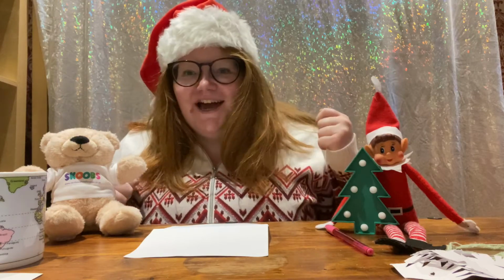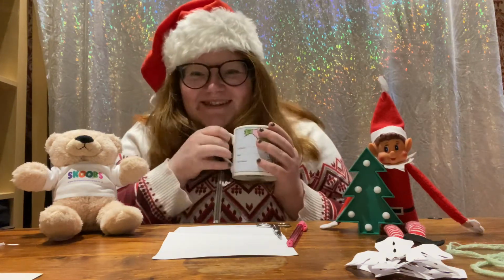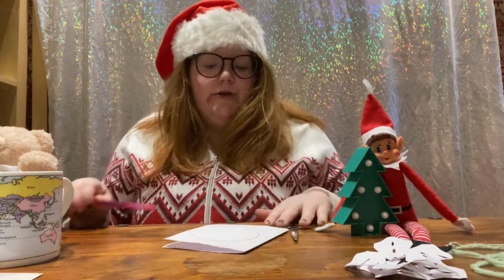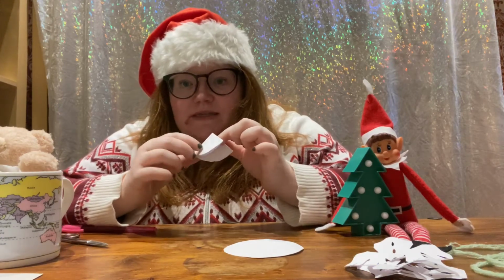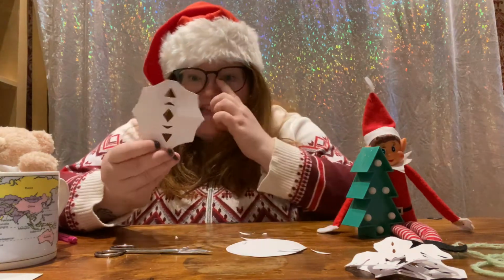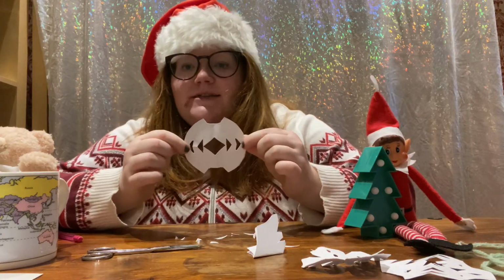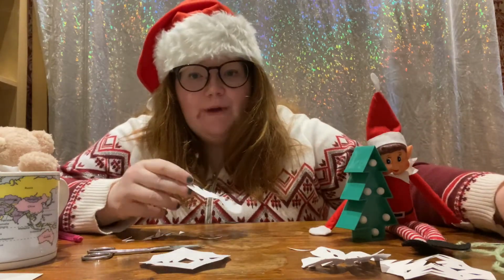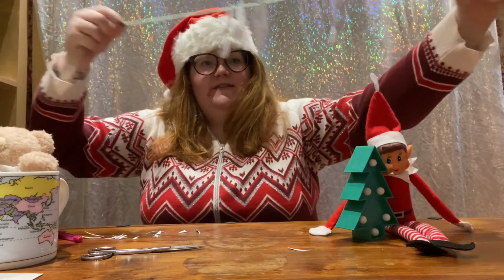Craft Time Online - Day 2 Paper Snowflakes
More Craftmas craziness with Louise. Join her to make these BEAUTIFUL Snowflakes!